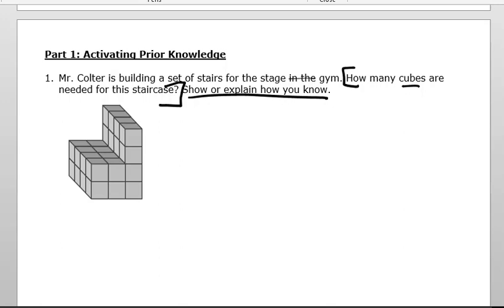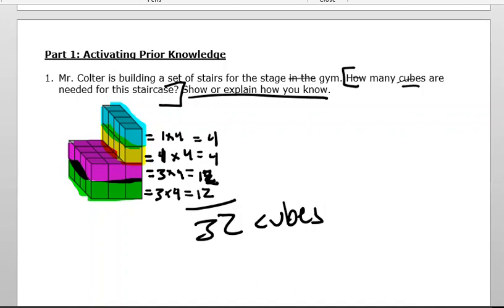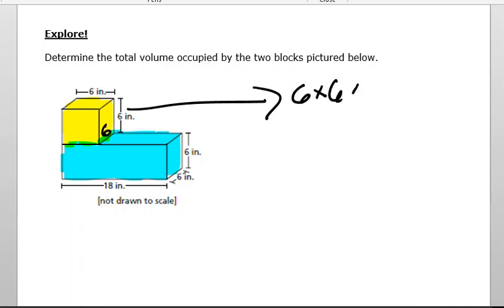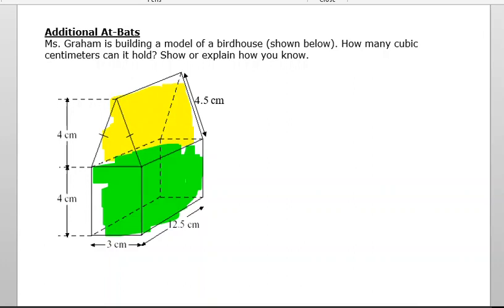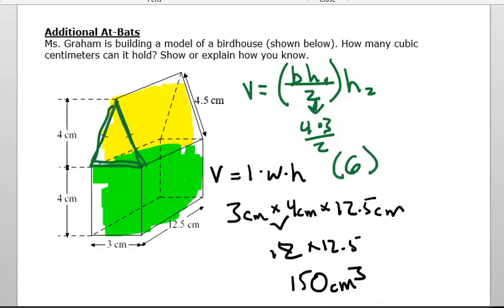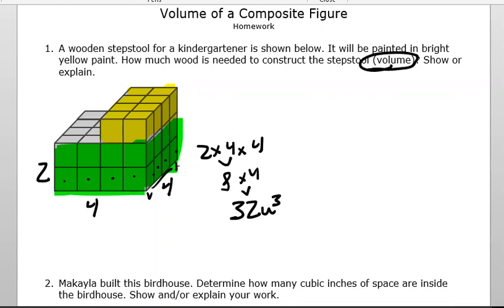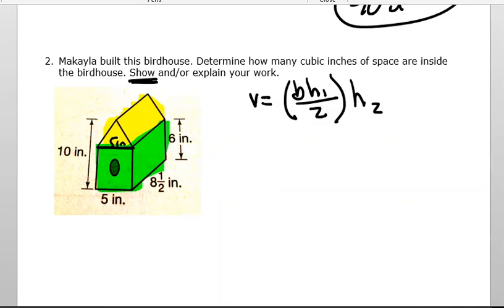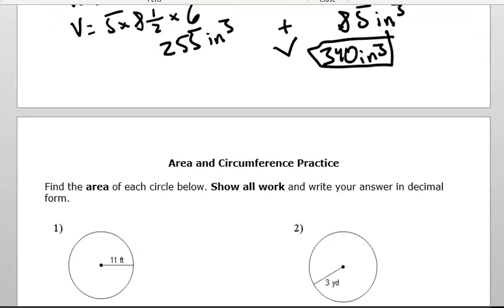5/16 Volume Review and HW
5/16 class review and HW